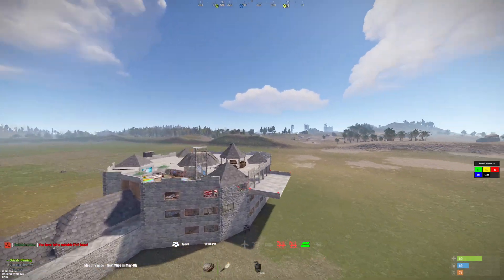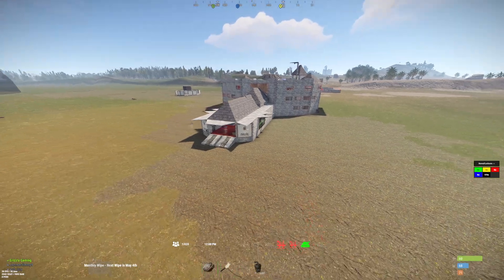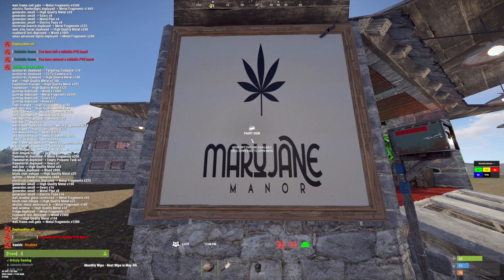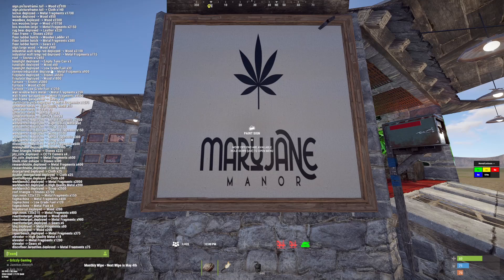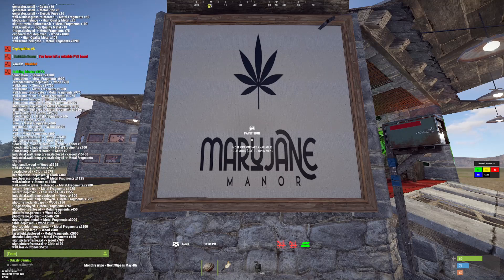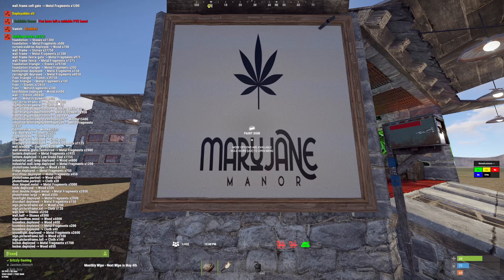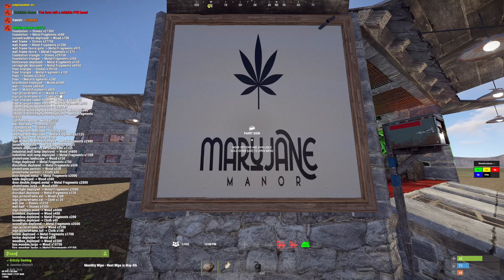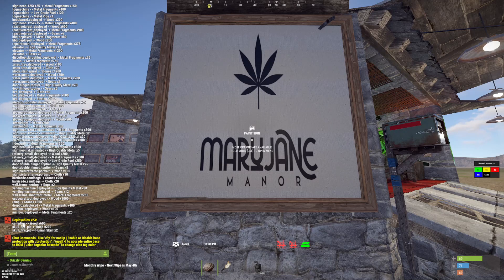Build Cost Plugin Review | Rust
Support us While Shopping on Amazon Don't forget to add it to your Favorites!!

➡️Grizzly Island - PvE/PvP Zones | Monument Events | Purge | TP | Kits
➡️Grizzly Island - SandBox | Build | F1 Console Spawn | Combat Mini's
➡️Grizzly Island -PvP | Vanilla | Weekly Map Wipe | Skinbox
➡️Grizzly Island - Gun Games | Capture The Flag | Death Match